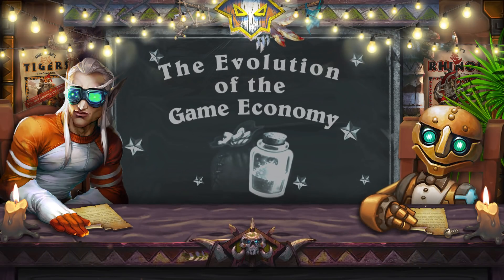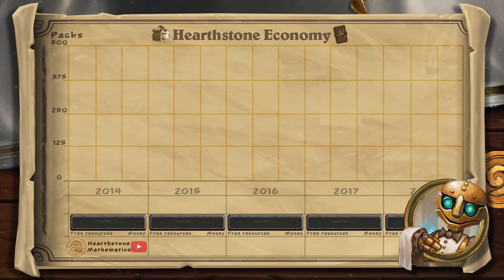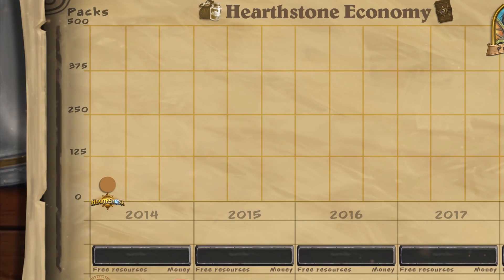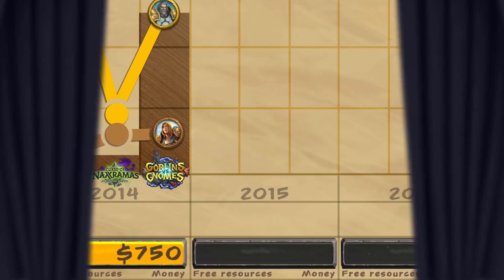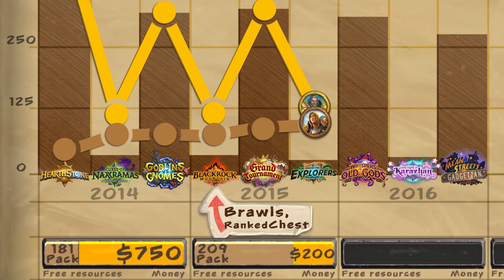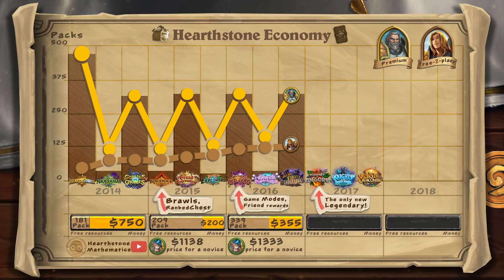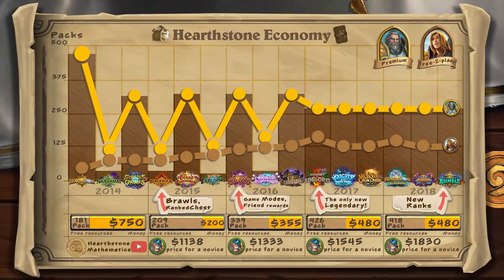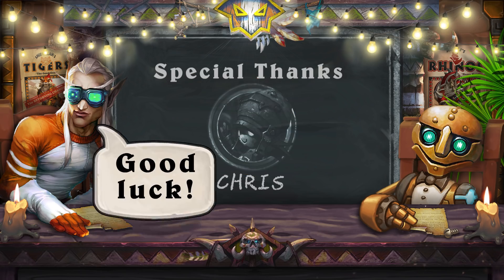How Much Money Do I Have to Spend On Hearthstone? The Evolution of the Game Economy: How much cost?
🤖💬 This video contains subtitles!!! Since the release of Hearthstone, players have been arguing about the cost of the game.  These debates still occur today.
We don’t want to teach developers how to sell their free to play game. We decided to recreate the entire financial situation and show you the evolution of the game economy.
In this video you will learn how many packs are needed to collect the complete collection of cards, how much gold each player can earn, and most importantly, is the game becomes more expensive or less expensive from year to year.

🤖❓ So, what awaits us in 2019? Will we see changes in the economy of the game? What do you think about this?
 I created a new YouTube poll. Vote and tell me your answer in the comments!

🤖💬👉That might be interesting to you

🤖🤝 ​Special  thanks to Chris!​​

🤖💬 Sorry for English, is not very good. :]